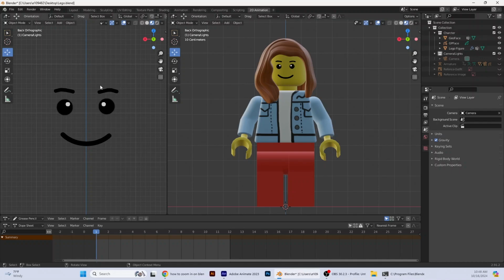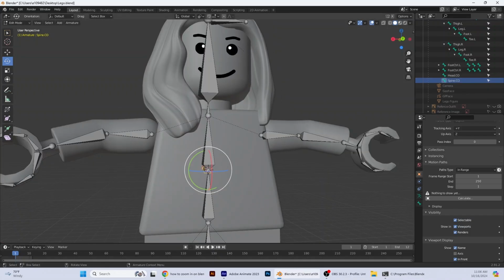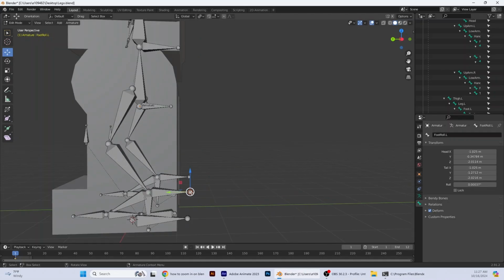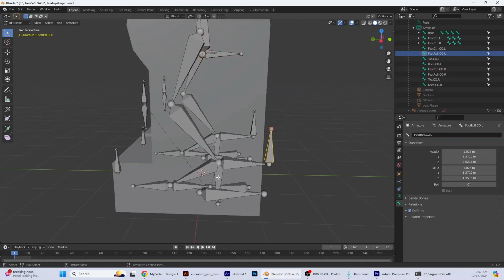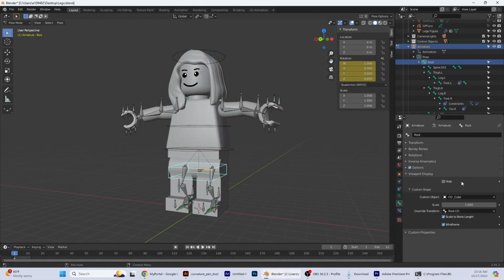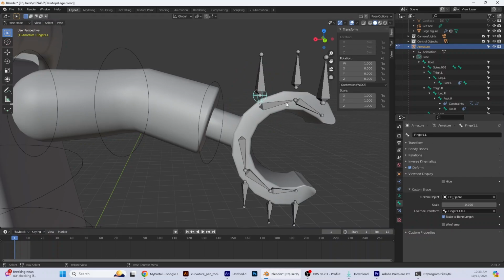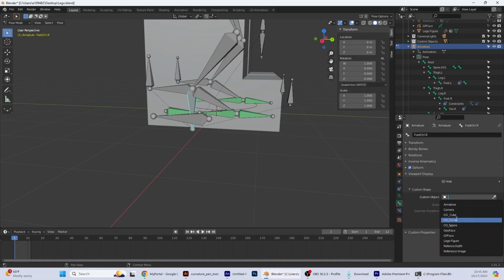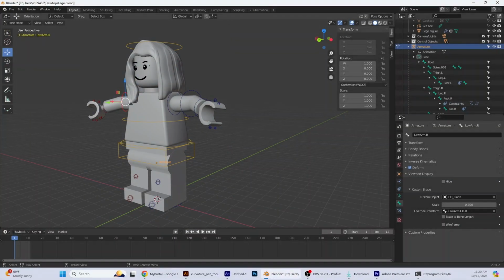Add Control Objects to Your Lego Armature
CHAPTERS:
0:00 Intro
1:01 Circle CO
2:00 Cube CO
2:59 Sphere CO
5:30 Head CO Bone
6:40 Spine CO Bones
8:34 Root CO Bone
9:36 Arm CO Bones
11:54 Foot CO Bones
16:55 Mirro CO Bones
19:40 Rename COs
20:24 Parent COs
23:38 Head CO
27:00 Toros COs
29:30 Root CO
33:06 Arm COs
43:33 Foot COs
49:18 Color Code
51:57 Screenshot